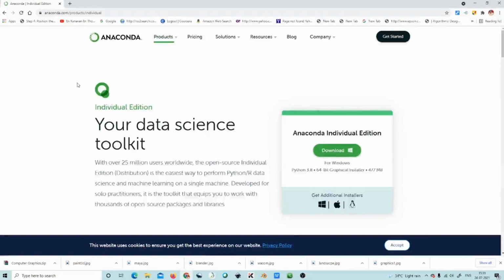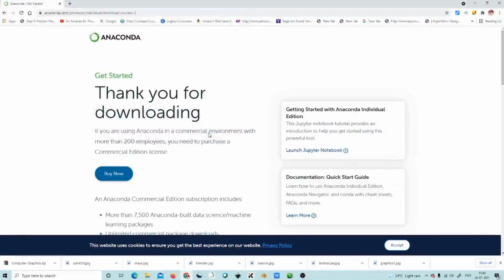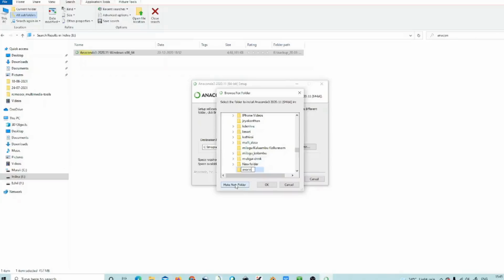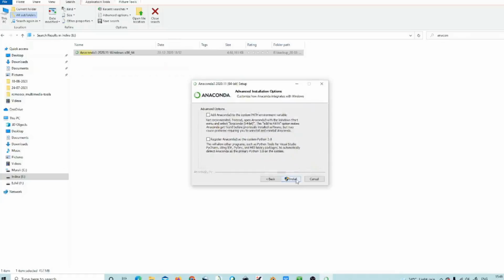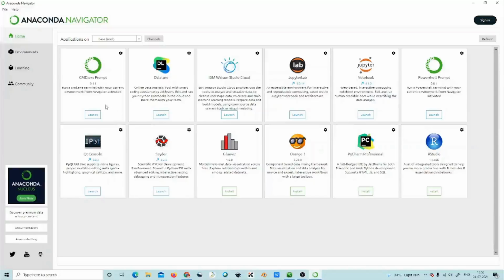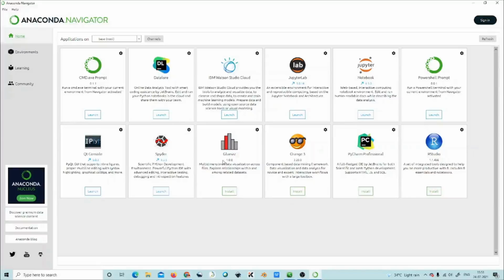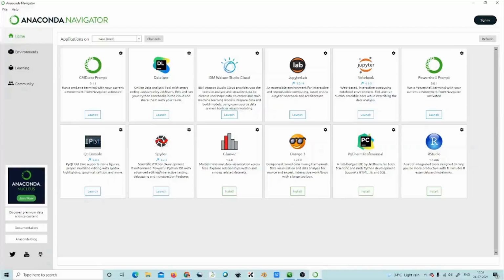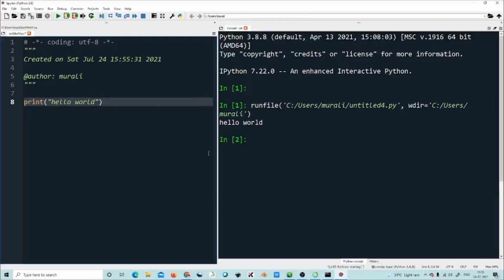Installation of anaconda package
Demonstration of installing anaconda pacakge in windows